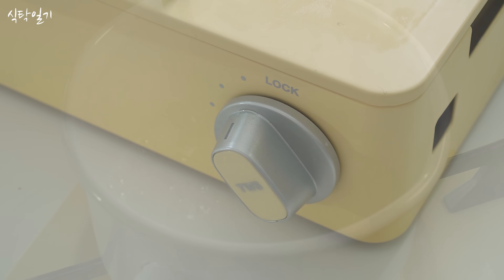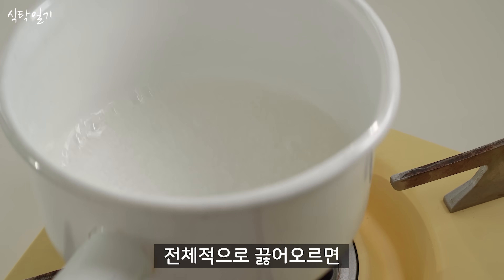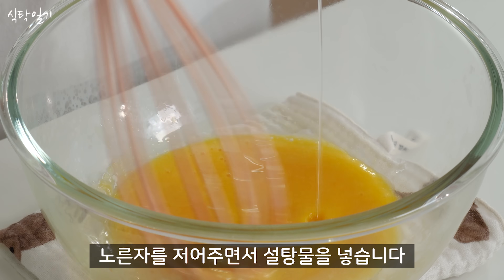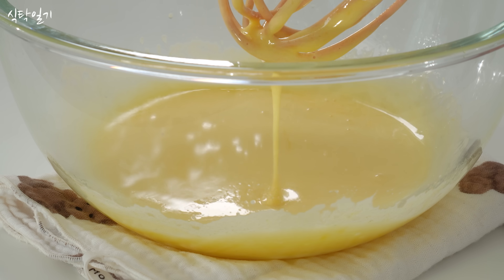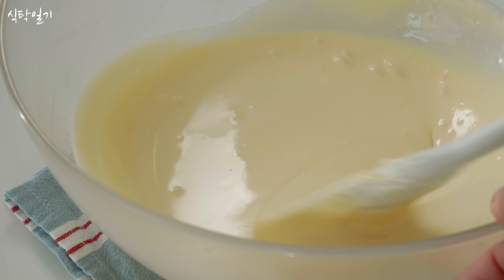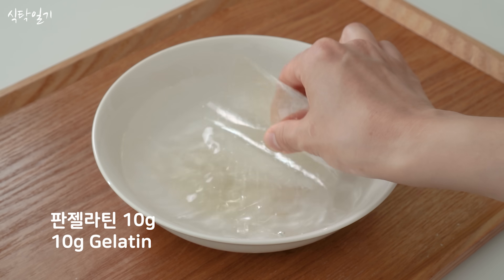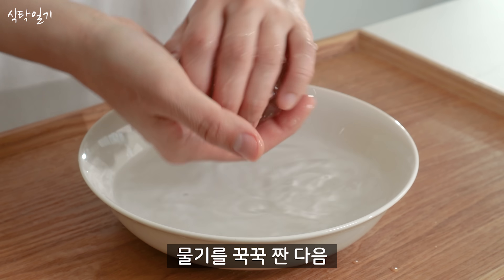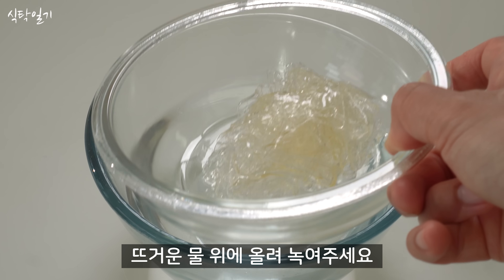빵집에서 눈여겨볼 티라미수♥ (입안 가득 터지는 크림, 노오븐 디저트 만들기, Tiramisu Recipe | No-Bake Dessert)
동글동글 귀여운 티라미수

[티라미수]

[재료]

마스카포네 치즈 240g
생크림 200g
설탕 40g
물 25g
노른자 3개
깔루아 8g (생략가능)
판젤라틴 10g

레이디핑거 (없으면 카스테라)
코코아 파우더 (무가당)

커피 3g
뜨거운 물 60g
설탕 7g